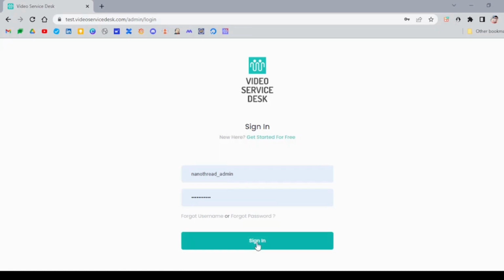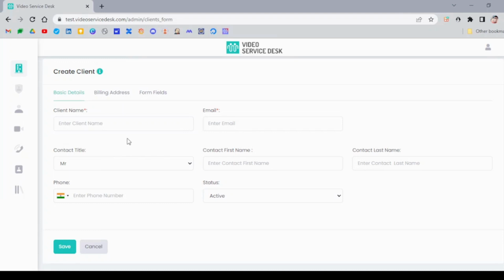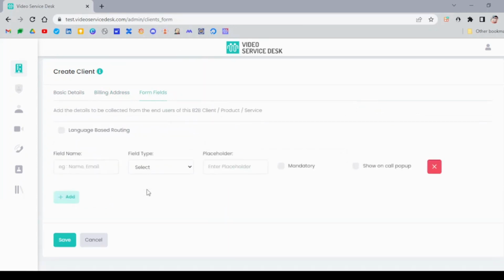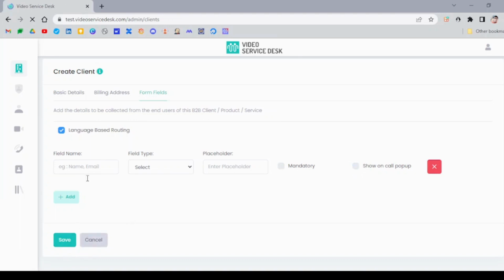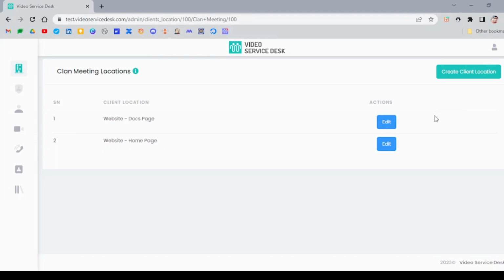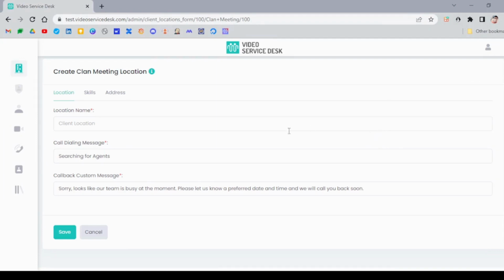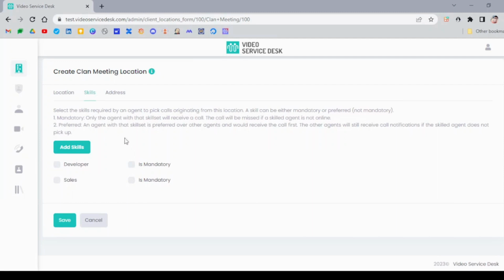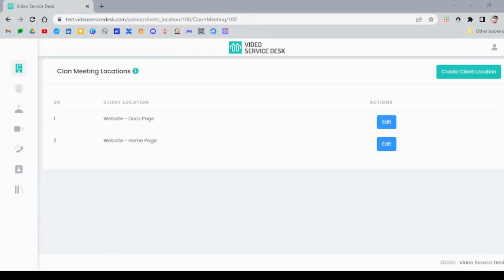How to add NEW CLIENT as an admin in Video Service Desk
*What is Video Service Desk?*

Video Service Desk is a no-code button for inbound audio & video calls from customers.

Boost lead conversions, save costs, and increase brand loyalty with amazing features like file sharing, screen sharing, and advanced call routing (IVR).

✅ Receive international calls for FREE
✅ Browser-to-browser calling
✅ No need for phone numbers
✅ Works without a website also

*Custom contact forms branding and messaging*

Each business is unique and one size doesn't fit all. Keeping that in mind, Video Service Desk offers:

✅ Customizable contact form fields - Collect the data that you need. See this data instantly in the live call popup and greet your leads by their names!
✅ Custom branding - Upload your logo & change all aspects of the button to match the look and feel of your brand
✅ Custom messaging - Customize the text that is displayed to your clients

*Replace IVR with Intelligent Call Routing*

VSD buttons on different web pages can route calls to different teams automatically. The button on your home page could route the call to your sales team. A button in your member area could route the calls to customer support by default.

Video Service Desk supports call routing based on:

✅ Skill - based on agent qualification and training
✅ Language - based on the languages spoken by agents
✅ Location - based on which location or page call is originating from
✅ Least occupancy - based on the utilization of agents

*Live call notifications on Web, Android and iOS*

Get call notifications on your computer with all the customer information that you need.

Cannot be in front of your computer all the time? Not a problem. Get call notifications on your phone that seamlessly convert into video calls in a single swipe.

If you a miss a call, the customer will be asked for a preferred call back date and time when you can call them back and close the deal. Also, get missed call notifications delivered right into your inbox.

*Invite a third participant for quicker resolution*

It is not always possible for your agents to answer a customer query. Hence, Video Service Desk gives you an option to add a third person into your meetings. While in the meeting, simply share the meeting link with another participant and they can join right away. Third participant could be anyone. No separate agent license needed. Use cases:

✅ Vendors or field staff could be added with live video feed for quicker resolution
✅ Junior executives can add managers or seniors
✅ Customers can add other decision makers without leaving the calls
✅ Agents can handover the call to other agents and exit

*The all-in-one tool to close your calls*

Video Service Desk comes with the following features:

✅ One agent can receive calls from multiple websites or clients
✅ File sharing
✅ Realtime monitoring
✅ In call notes
✅ Desktop notifications
✅ Screen sharing
✅ Admin ends call
✅ Quality audit
✅ HD video calling
✅ Button UI editor
✅ Low bandwidth mode
✅ Request callback
✅ Separate agent login
✅ Missed call alerts
✅ Virtual background
✅ No downloads
✅ Call assignment
✅ Appointments
✅ Video recordings
✅ Webhooks

*Give your customers the voice they deserve*

✅ Close more deals faster than ever with inbuilt screen and file sharing
✅ Receive calls from anywhere in the world without adding contacts
✅ Showcase your products live and answer queries right away
✅ Reduce resolution time with automatic call routing to relevant team
✅ Stop bothering your customers with inefficient chatbots
✅ Make an impression and stand apart from your competitors

This video explains how to add new client as an admin in Video Service Desk.